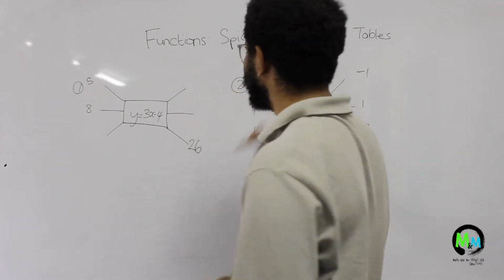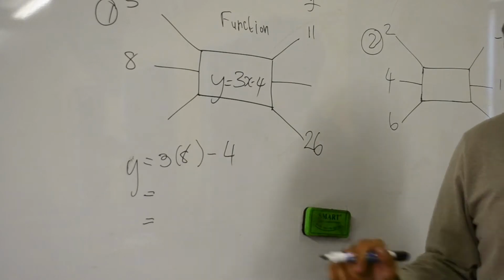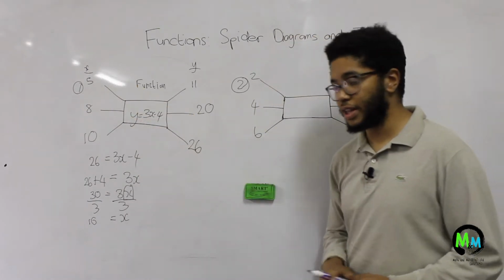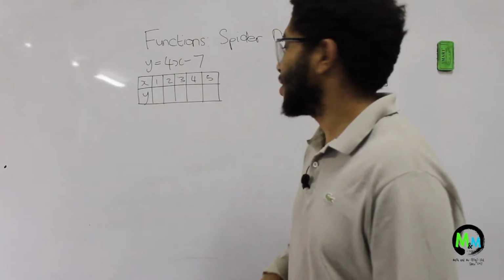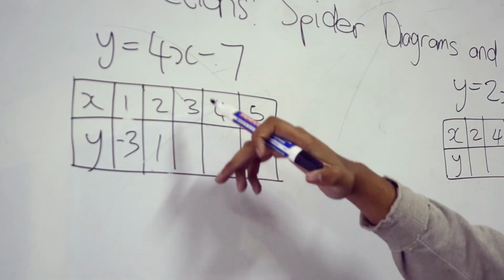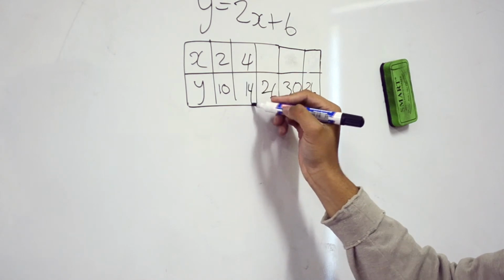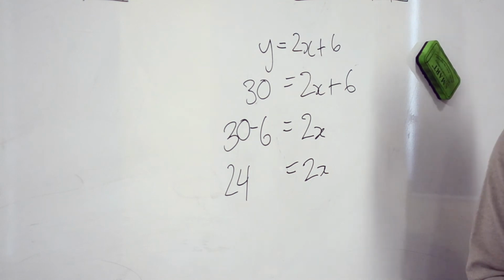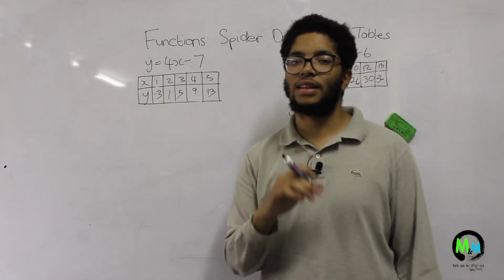GR 9 - Functions: Spider Diagrams & Two Variable Tables [CAPS]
In today's video, we'll be continuing with Functions, but focussing on two methods used to illustrate them.

The methods covered in the video will be Spider Diagrams and Two Variable Tables.

Both of these methods show how easy it is to determine corresponding x & y values when we have our function and how through these methods we can determine ordered pairs.